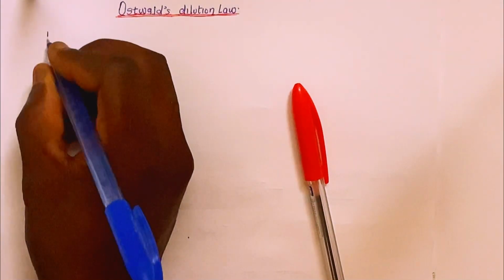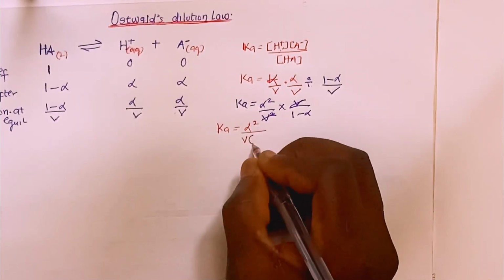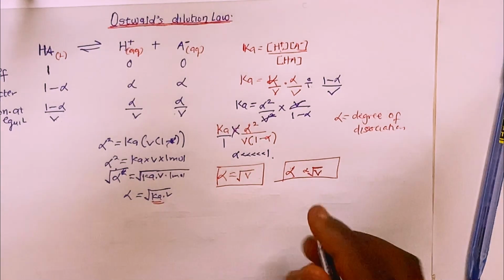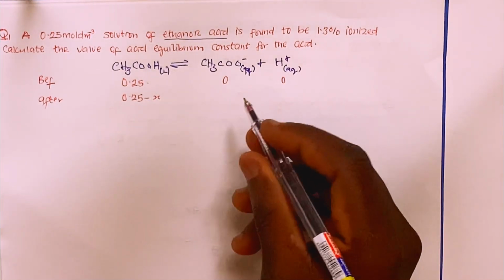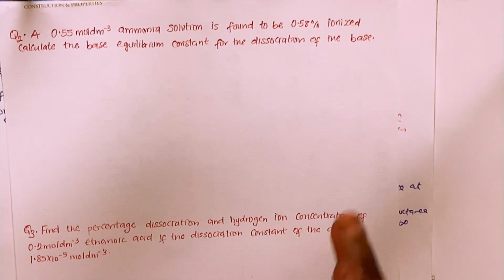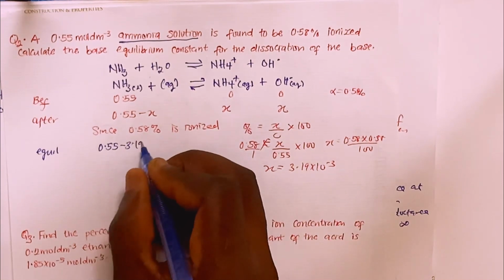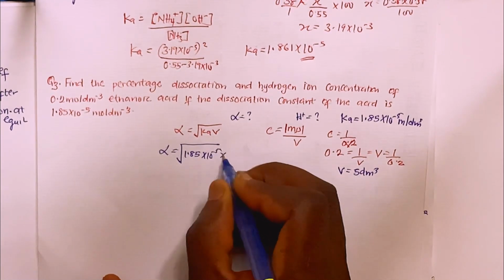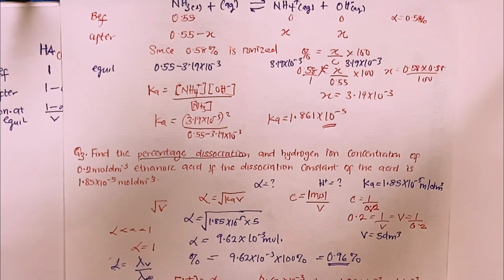OSTWALD DILLUTION LAW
Explanation ON OSTWALD DILLUTION LAW/ APPLICATION OF THE LAW OF MASS ACTION ON WEAK ELECTROLYTE, Calculation involving weak acid and degree of dissociation

1. Ostwald's dilution law is applicable for weak electrolytes because strong electrolytes are 100% ionized at all concentrations while ionization of weak electrolytes increases with increase in dilution. Dilution law is a relationship between the dissociation constant and the degree of dissociation of a weak electrolyte.
2 Ostwald's dilution law describes the dissociation constant of the weak electrolyte with the degree of dissociation α and the concentration of the weak electrolyte. It is applicable only for weak electrolyte such as Acetic acid ( CH 3 COOH )